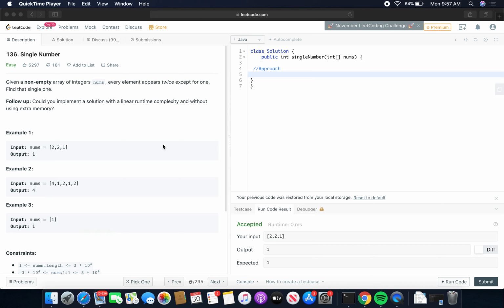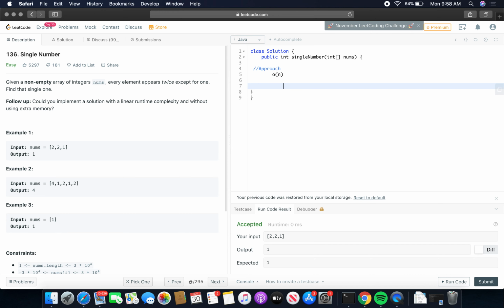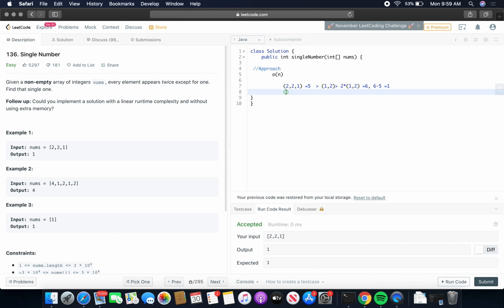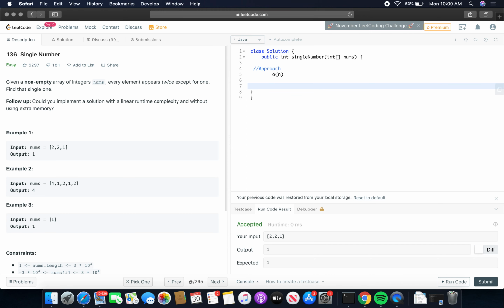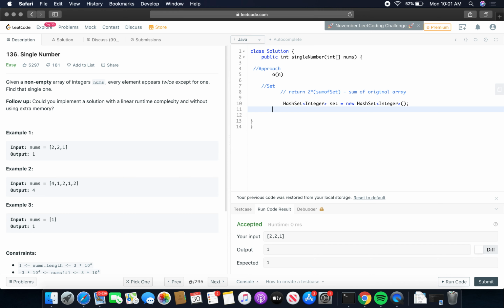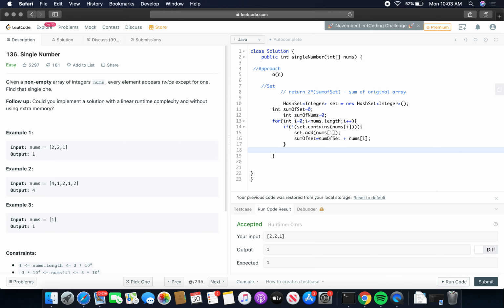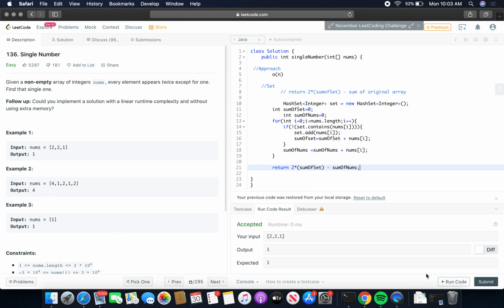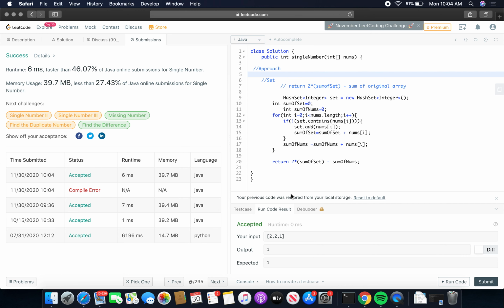Leetcode 136 single number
Leetcode 136 single number solution in O(n) using set